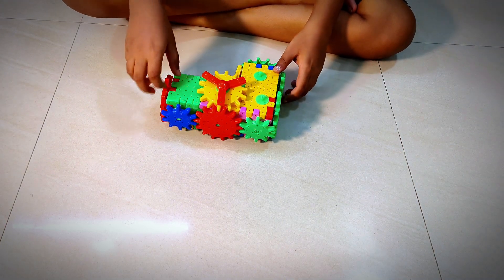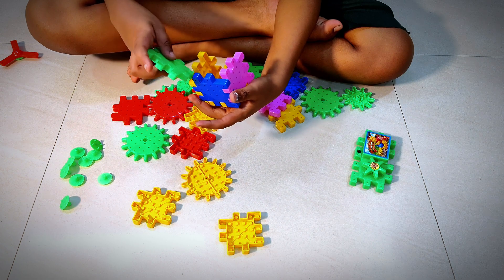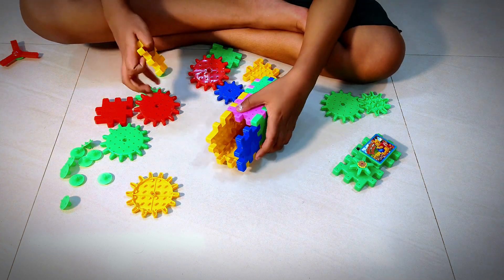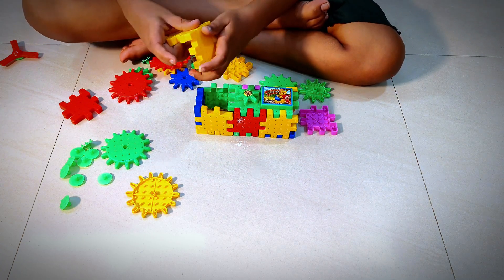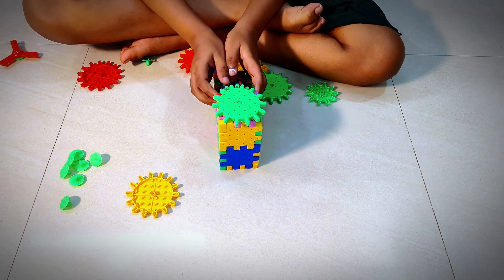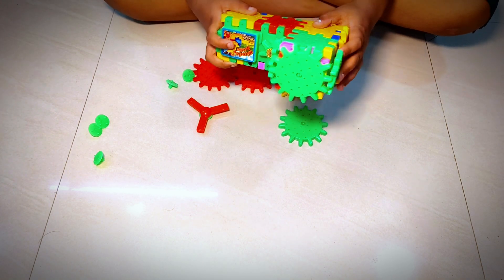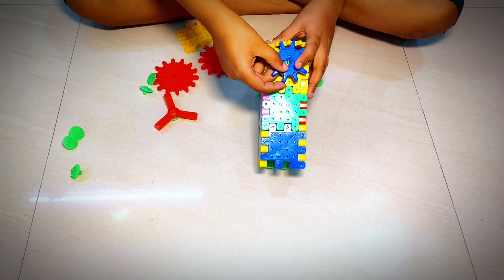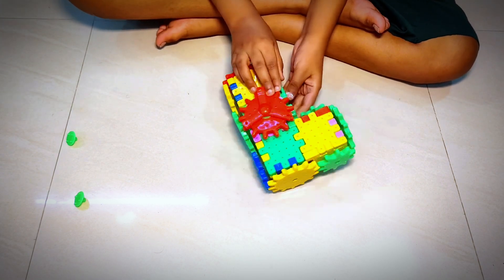MAKING A PROPER 360°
Making Proper 360° with Miracle Bricks | Gear Toy for Kids I Learning Toy I Play I Fun Toy I Step by Step making of rotating 360° with Miracle Bricks and Gears I Automatic motor I Moving Toy Model

Friends, in today's video I will show you how to make a Proper 360° with Miracle Bricks & Gears Step by Step. Easy Making of miracle bricks.